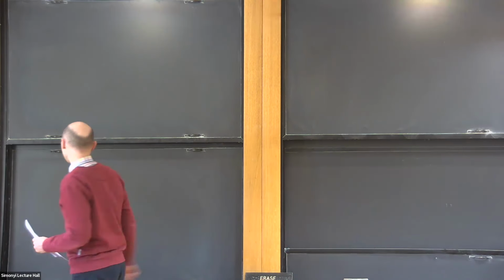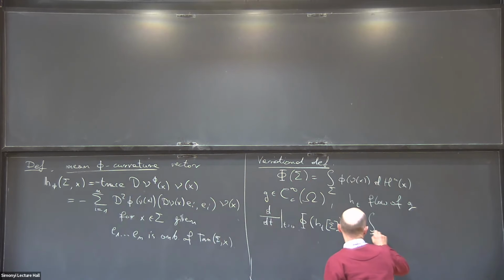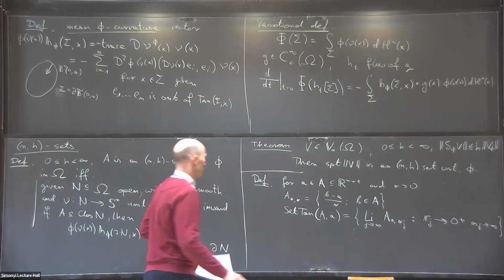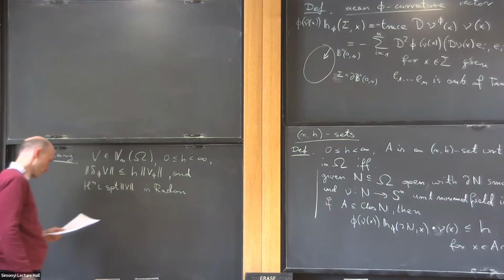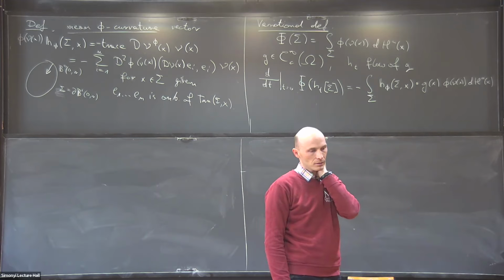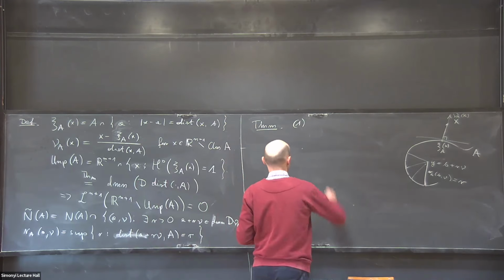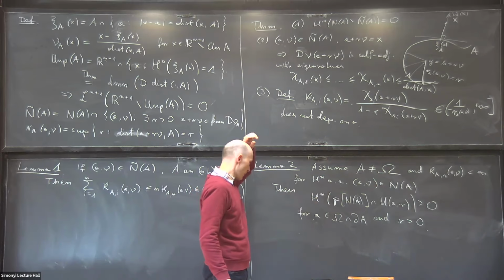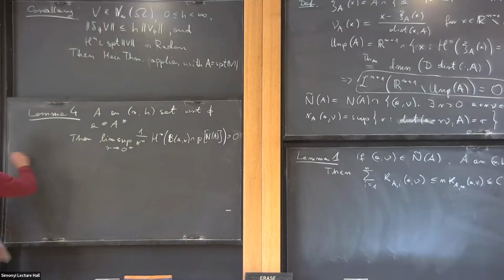Quadratic Flatness and Regularity for Codimension-One Varifolds with Bounded...- Sławomir Kolasiński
2:30pm|Simonyi Hall 101 and Remote Access
Topic: Quadratic Flatness and Regularity for Codimension-One Varifolds with Bounded Anisotropic Mean Curvature
Speaker: Sławomir Kolasiński
Date: October 21, 2025

Let Ω be an open set in a Euclidean space X of dimension (n+1) and ϕ be a uniformly convex smooth norm on X. Consider an n-dimensional unit-density varifold V in Ω, whose generalised mean curvature vector, computed with respect to ϕ, is bounded. Assume also that the n-dimensional Hausdorff measure restricted to the support Σ of V is absolutely continuous with respect to the weight measure of V. In my recent work with Mario Santilli (arXiv:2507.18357), we showed that there exists an open and dense subset R of Σ at points of which one can touch Σ by two mutually tangent balls. At points of R we get quadratic height decay and we then apply Allard's 1986 regularity theorem to show that these points are actually regular points of class (1,α) for any 0 less than α less than 1. We prove also that R is almost equal to a subset Σ* of points of Σ, where at least one blow-up limit (in the sense of Painlevé-Kuratowski) is not the whole space X. The condition on the blow-up limit seems very weak and does not entail any regularity a priori; hence, there is hope that in many cases Σ* almost equals Σ. In my talk I shall outline the history of the problem of regularity for varifolds satisfying bounds on anisotropic first variation and I shall present main ingredients of the proof of the above result.